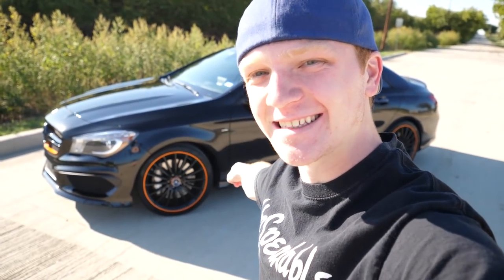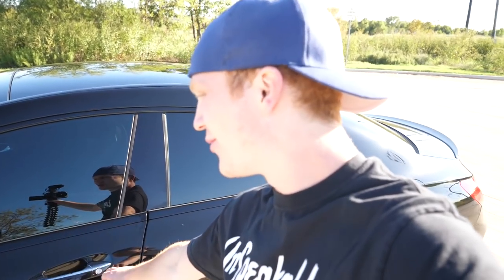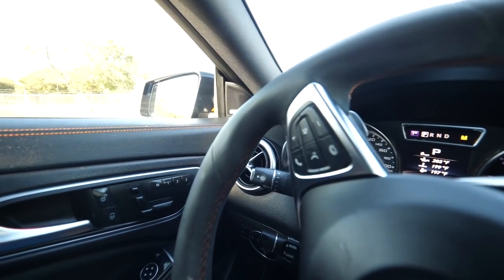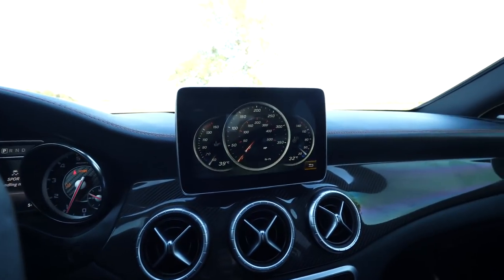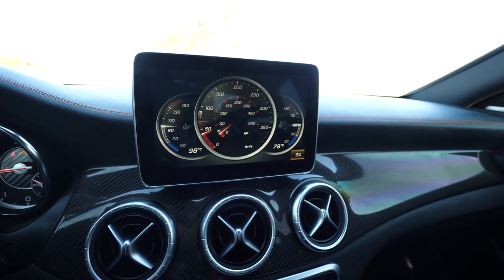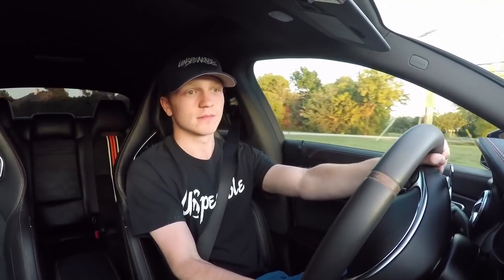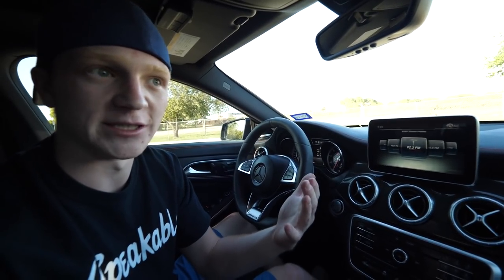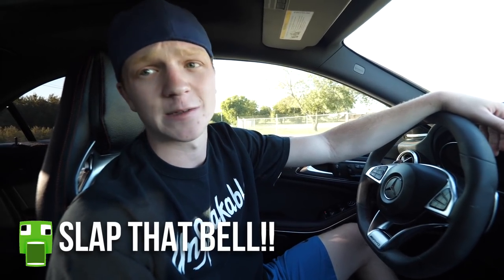5 THINGS I HATE ABOUT MY MERCEDES.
5 THINGS I HATE ABOUT MY MERCEDES.